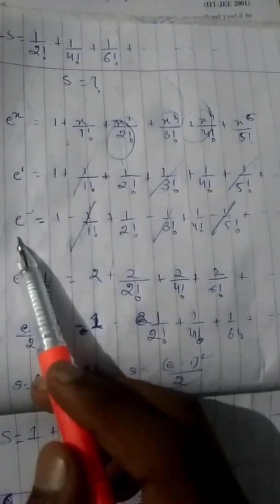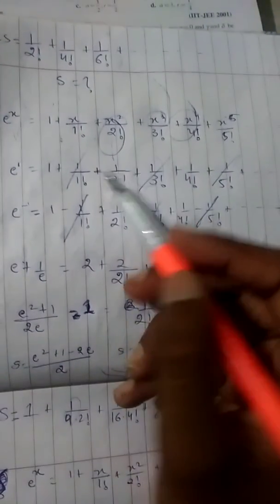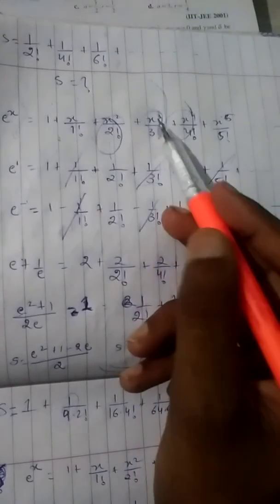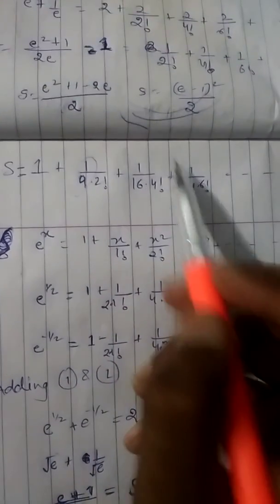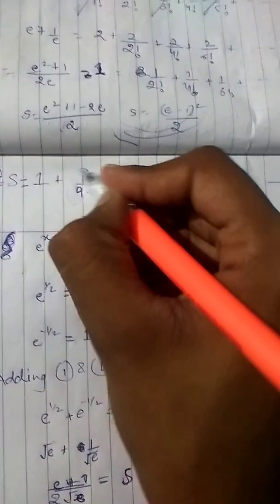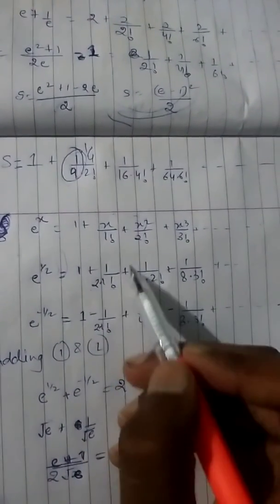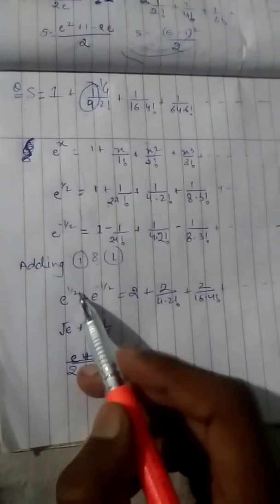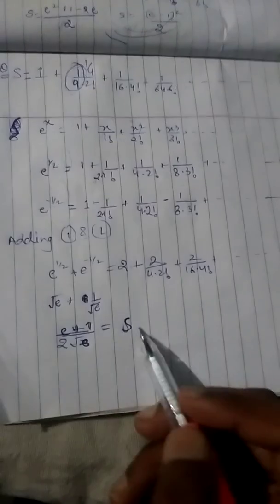IIT-JEE PROBLEMS ON SERIES AND PROGRESSION